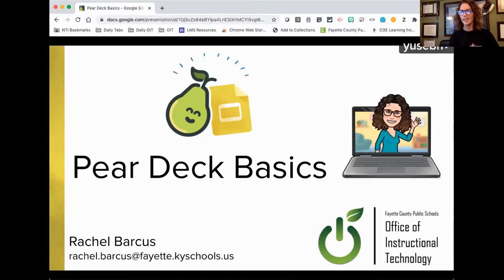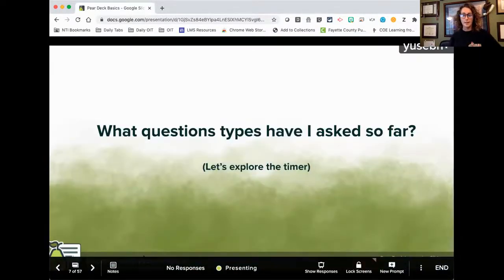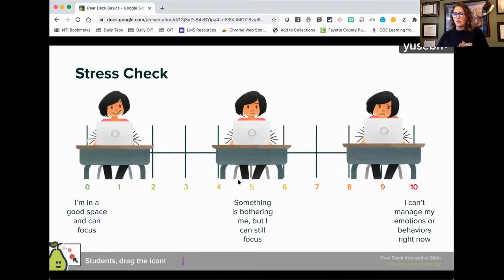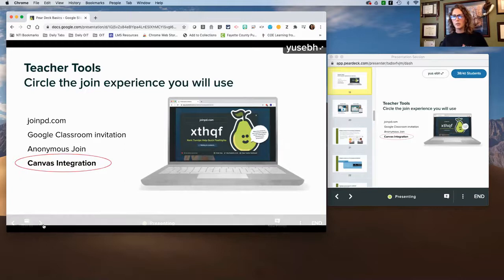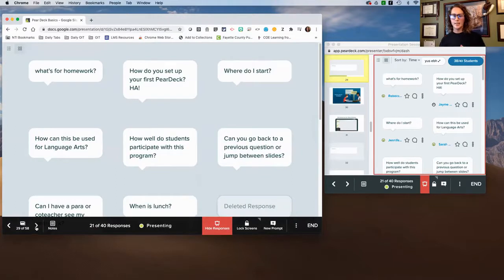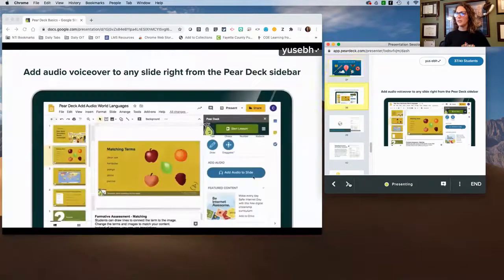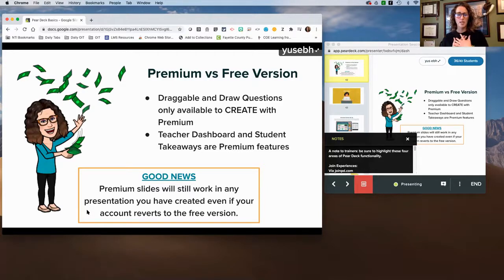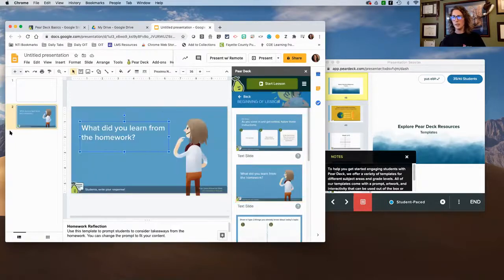Pear Deck Basics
From the Pear Deck Basics Training 10/27/20